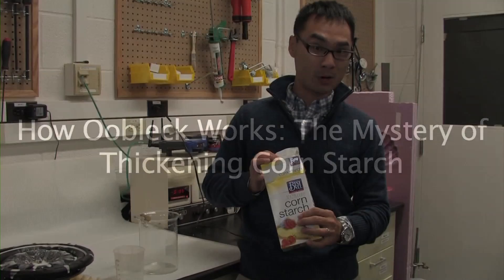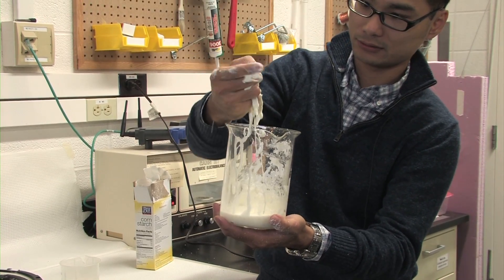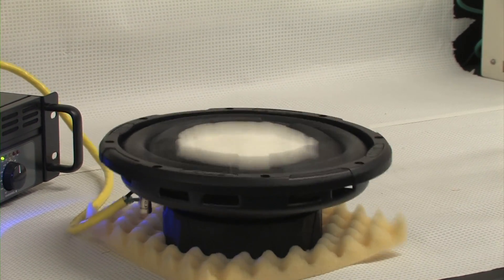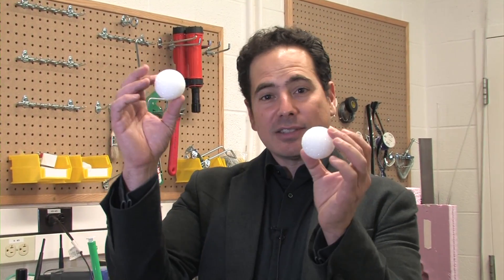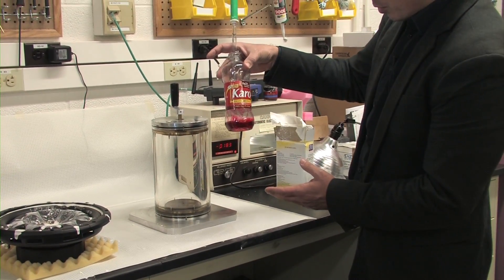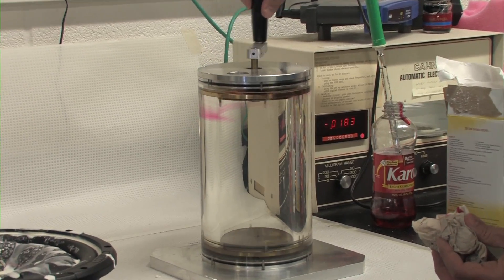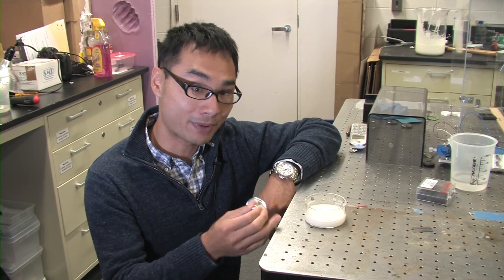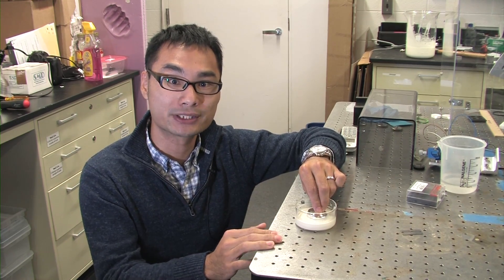How oobleck works: The mystery of shear-thickening cornstarch solutions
When you mix cornstarch and water you get an unusual result. If you treat it gently, it behaves like a liquid. But if you are rough with it, it behaves like a solid. How can this be? Itai Cohen, associate professor of physics, and his graduate student, Neil Lin, demonstrate the phenomenon and explain the reasons behind it.